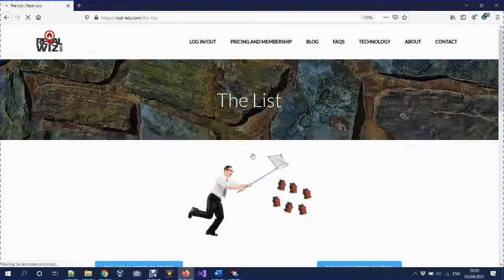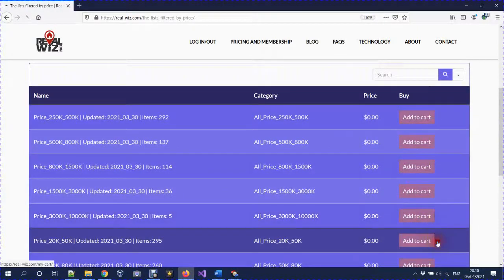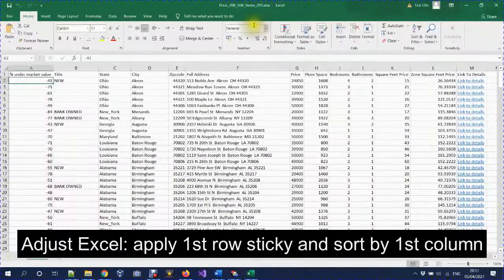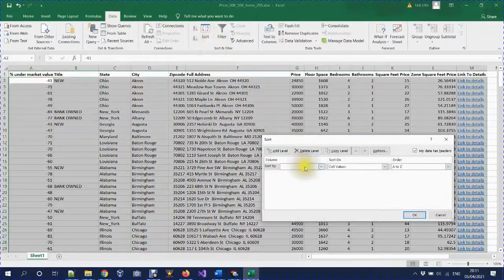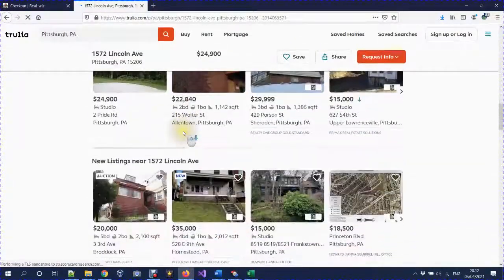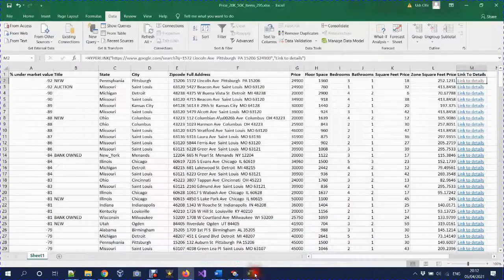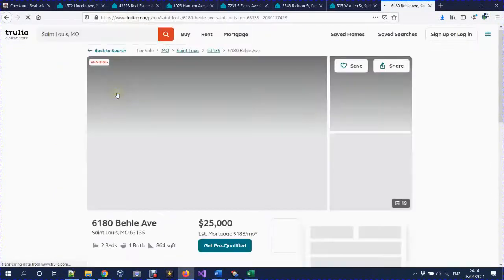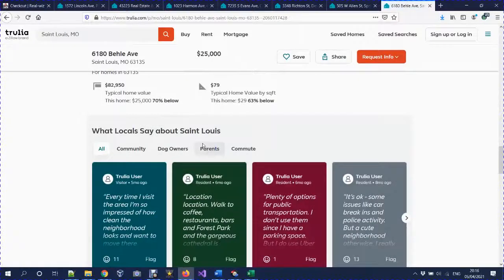How to find motivated sellers quick and easy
In this video I demonstrate how to find motivated sellers quick and easy by using the real-wiz.com list sorted by price in the range of 20k-50k.
I'm Udi Ofir the founder and developer of and I'm proud to assure as displayed in this video that the compiled lists are most useful tool to save time and reach thoroughly the best real estate deals available currently published countrywide/.
The items I display are so deeply discounted, it's almost unbelievable.
To verify the staggering percentage below the market price is for real - I check those deals' address on Trulia and comparing my algorithm results to Trulia's assessment by square feet and compared to typical home value.
The comparison confirms that Trulia's assessment agrees to my algorithm with high accuracy.
The list on Real-wiz.com is definitely giving a significant advantage to anyone who's looking at real-estate investment.